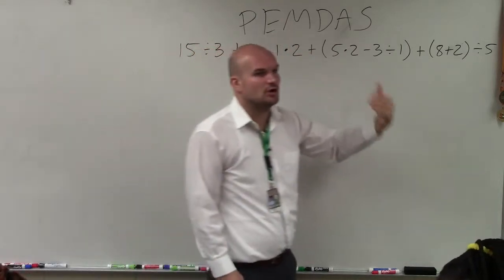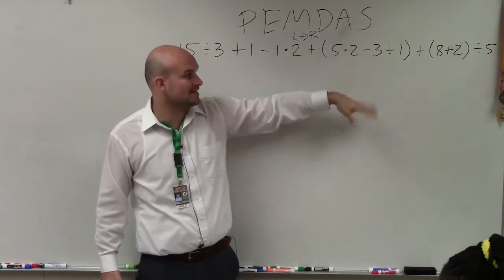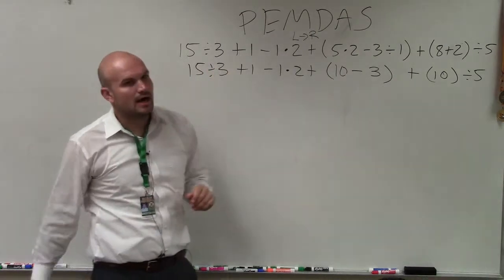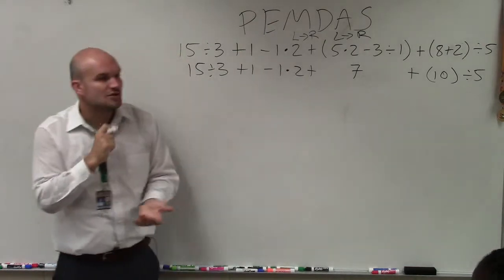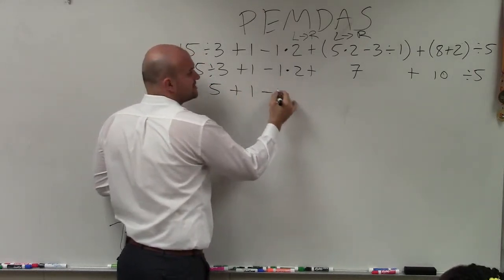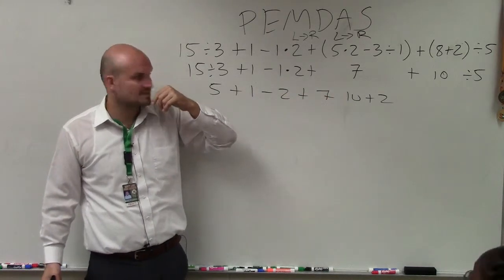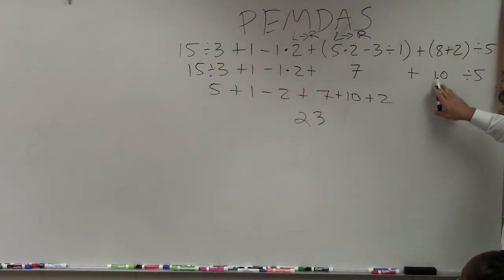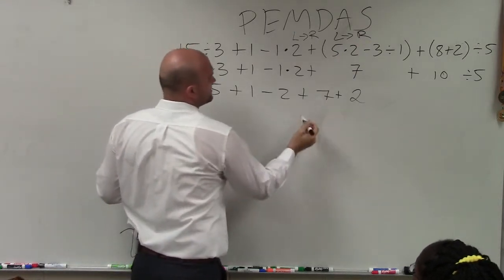Apply the order of operations to simplify a large numeric expression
For expressions having parenthesis, the parenthesis is first cleared using distribution property starting from the innermost parenthesis, if the parenthesis is nested. Then the expression is simplified by combining terms having the same variable(s) following the given operation(s).